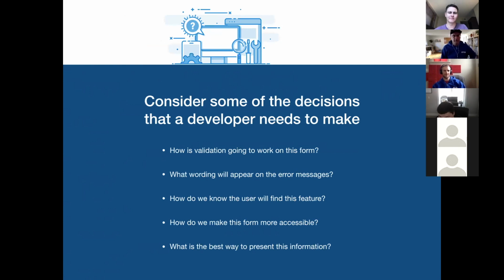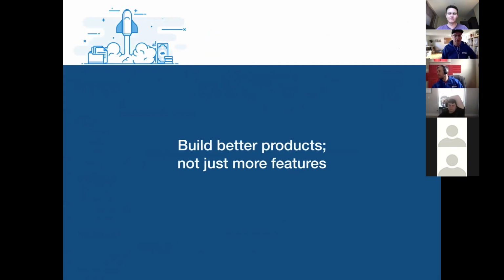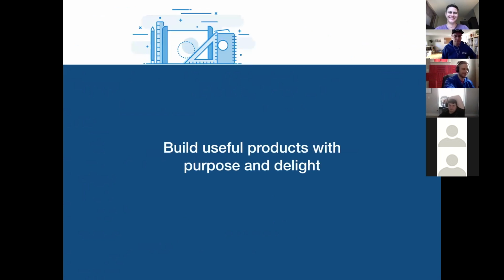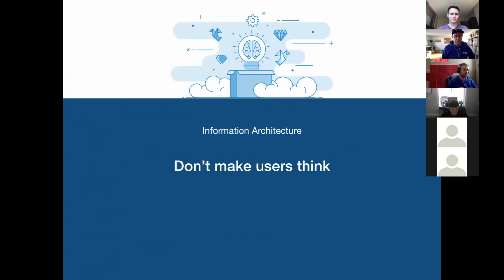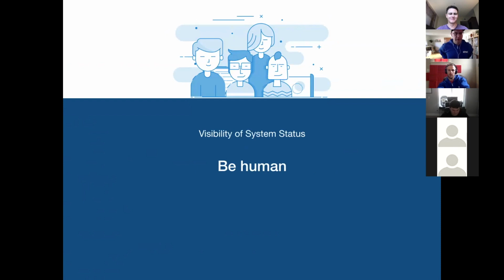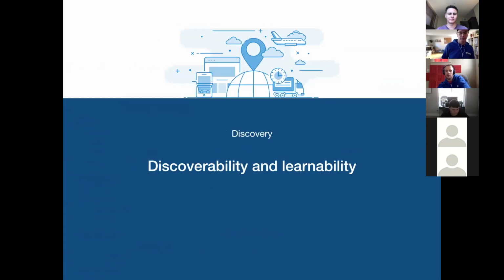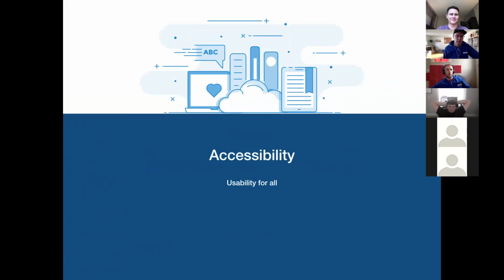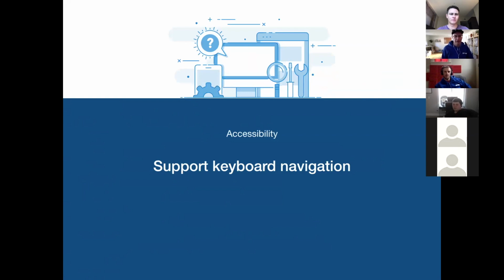UX Considerations for Developers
In this talk, Jamie McCue focuses on how developers can take advantage of basic user-centered principles to improve the products they build. Understanding User Experience (UX) and how to improve it is a key skill for any modern developer. UX is the responsibility of everyone on the team including developers, therefore building a thoughtful product with clear intentions shows that you care and leads to a better overall experience for your users.